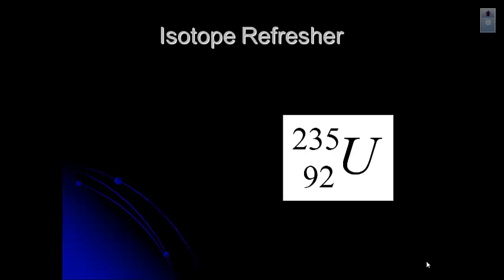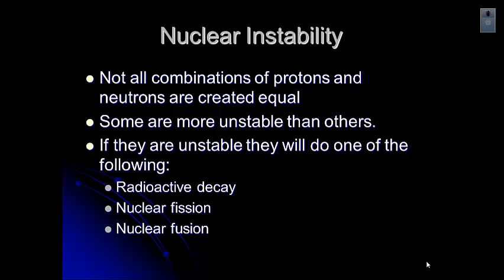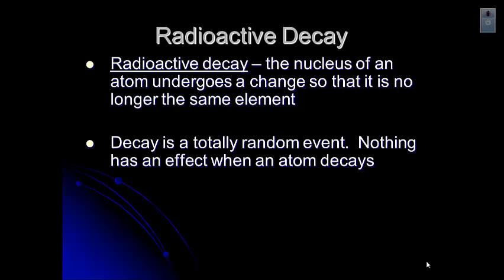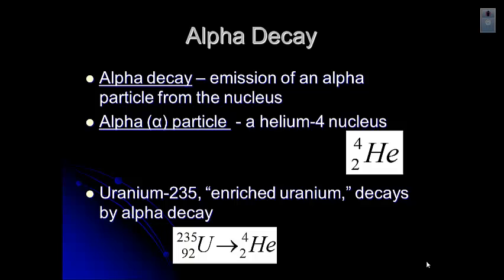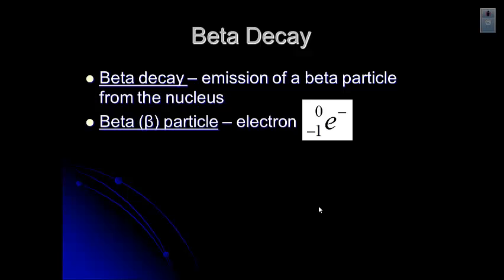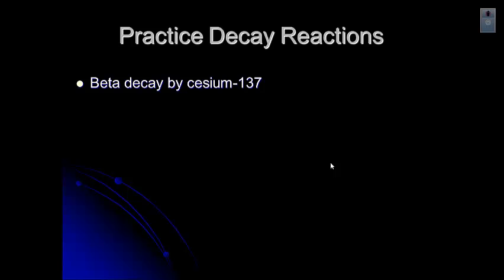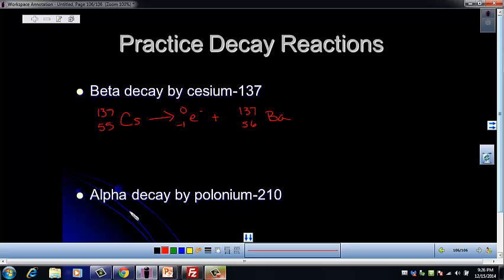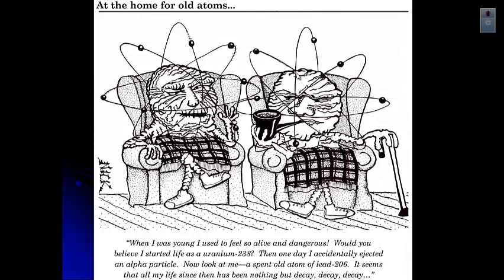Unit 11 - Nuclear Chemistry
Explains the types of nuclear decay as well as how to write nuclear reactions